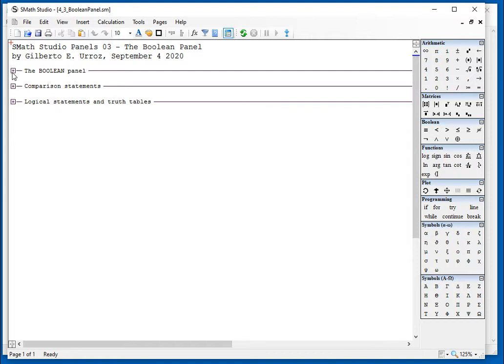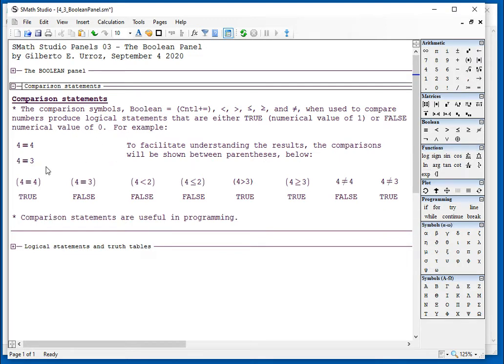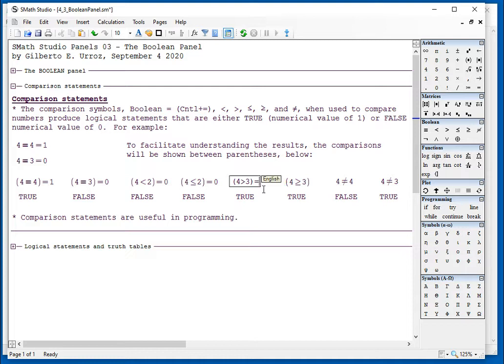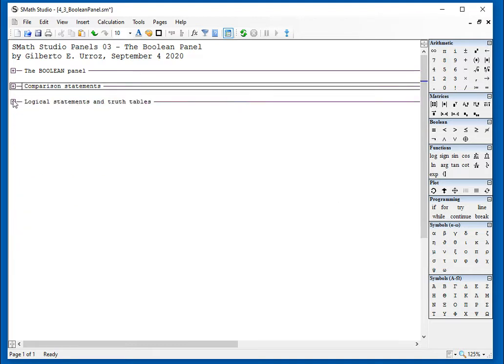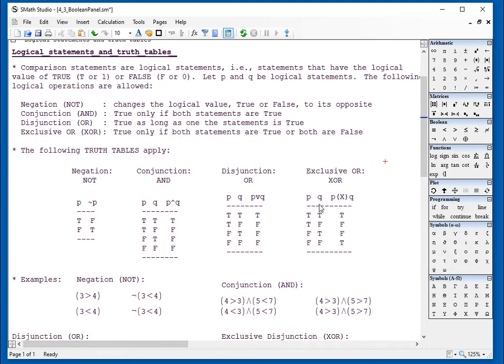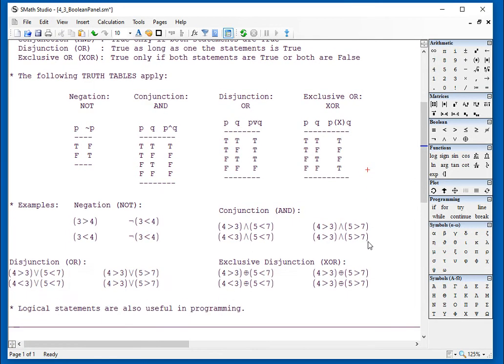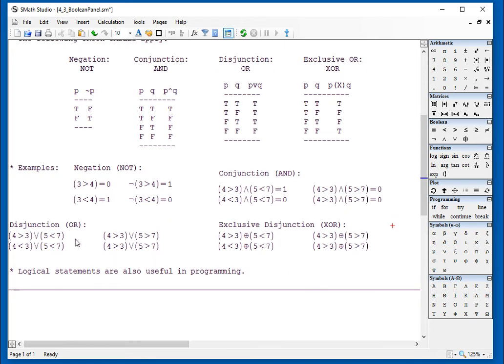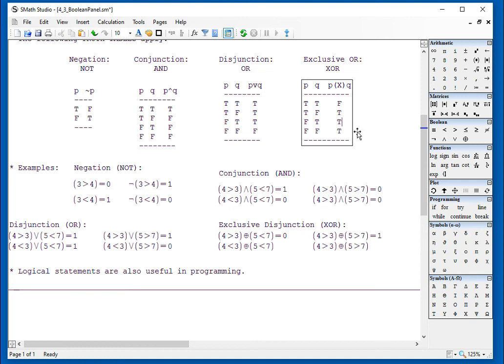3.4 SMath Studio Panels: Boolean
This video demonstrate the use of the "Boolean" Panel in SMath Studio.